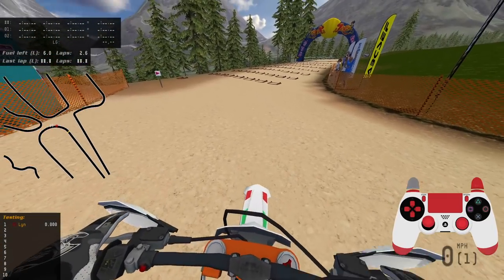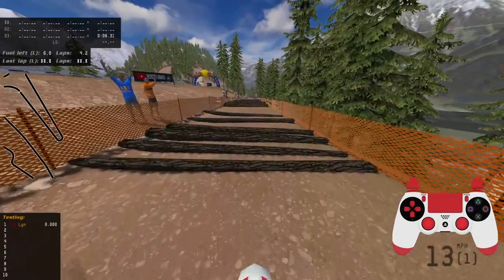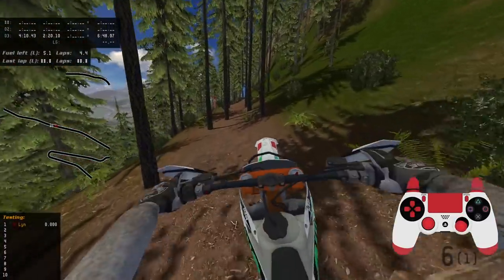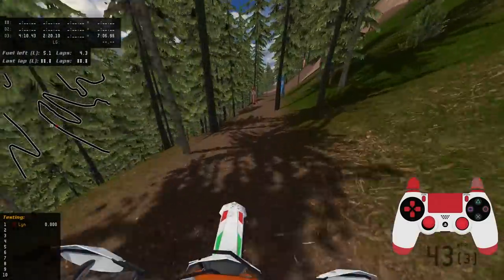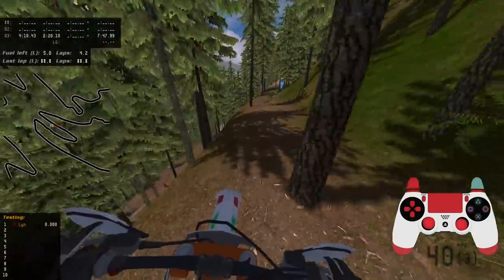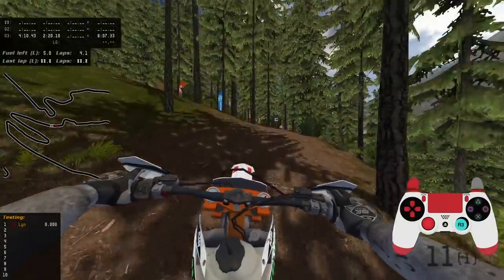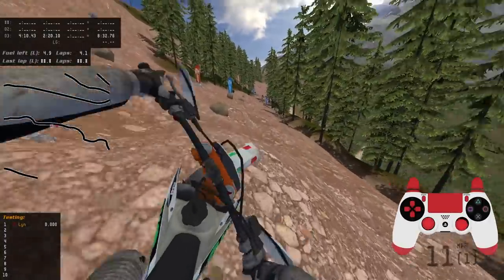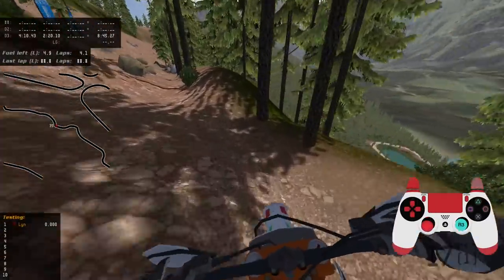2021 KTM500 EXC-F Enduro Gameplay in MX Bikes! - R.E.S.S Course 3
KTM 500 EXC-F Gameplay in MX Bikes on R.E.S.S Course 3 by Resolute Kraken

1. nibby145                    $96.76
2. BraedonGilmore        $65.00
3. SD                                $61.00
4. JustinMeguess         $60.00
5. mousse66                  $52.06
6. Stichess                      $41.00
7. krab                             $35.00
8. TyRogers                    $32.00
9. Kickflip_CWL             $30.00
10. RedLineRacing        $25.15